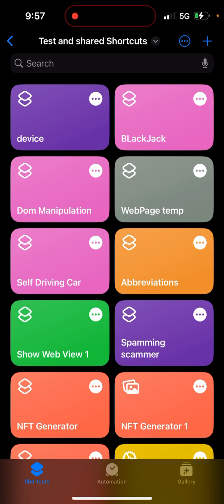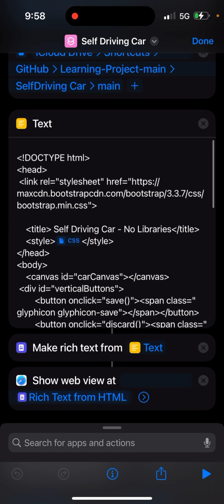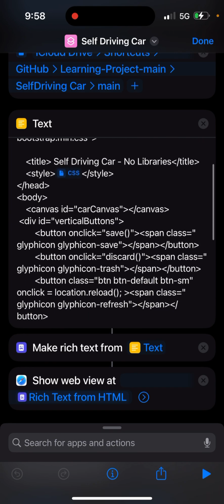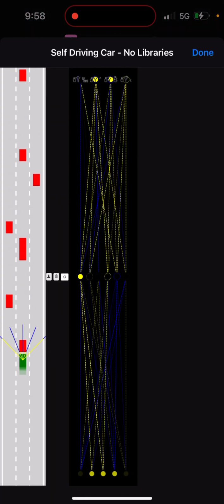Neural Network on iPhone with iOS Shortcuts- Self Driving Car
Applying Neiral Net to iPhone using shortcuts. Find the tutorial for building the Neural Net with  @Radu

I took the files after they were built on Visual studio code and imported them to my iCloud after that is just a matter of adjusting so it can be read by shortcuts.

Needed corrections are local storage, will update once I have that figured out.